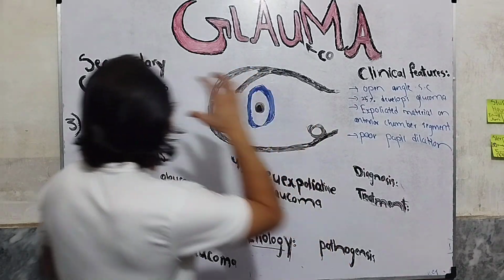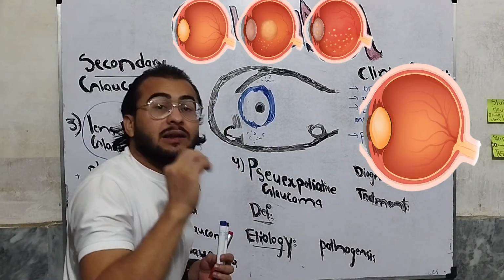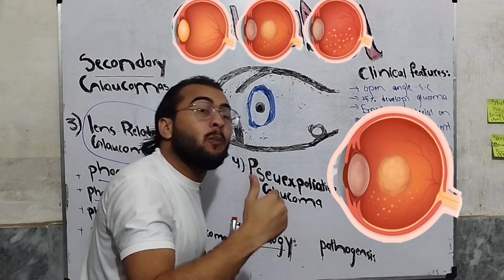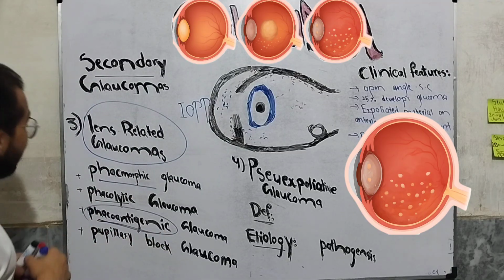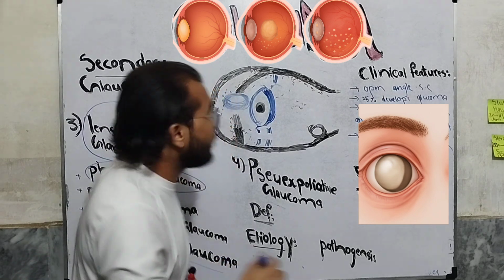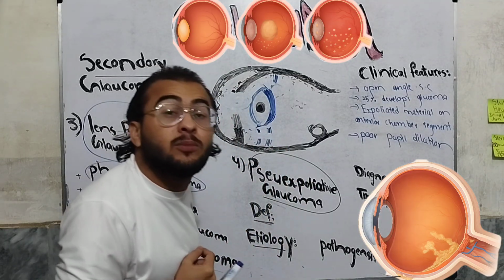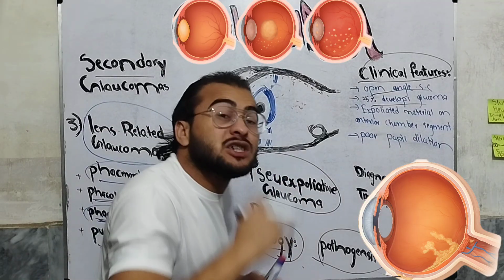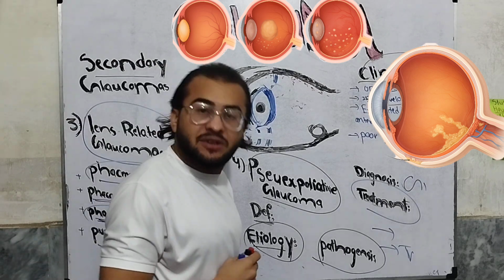54. Lens related secondary Glaucomas and Pseudoexpoliative glaucoma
🚨 Did you know that certain cataracts and lens disorders can increase eye pressure and lead to secondary glaucoma? If left untreated, they may cause permanent vision loss.

👁️ In this video, you'll learn Lens-Induced Secondary Glaucoma in a simple, exam-focused, and clinically relevant way, including phagocytic (phacolytic), phacomorphic, phacoantigenic, lens block, and pseudoexfoliative glaucoma.

This lecture explains the pathophysiology, causes, clinical features, diagnosis, and management principles of the most important lens-related secondary glaucomas for MBBS students, doctors, ophthalmology exams, OSCEs, and clinical practice.

👍 Like this video if it helped simplify lens-induced glaucoma.

"GLAUCOMA" if you'd like a complete secondary glaucoma revision series.

Ophthalmology lectures
MBBS exam preparation
Clinical medicine
Medical education
High-yield ophthalmology revision